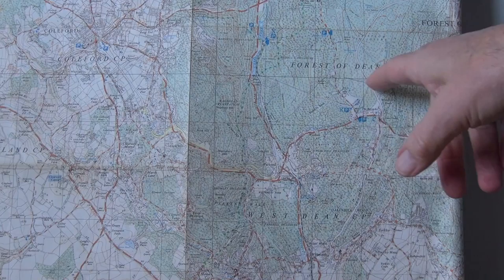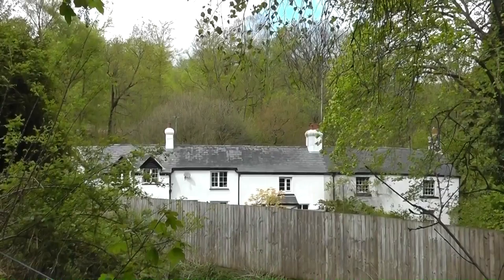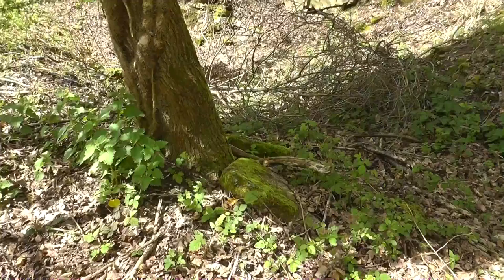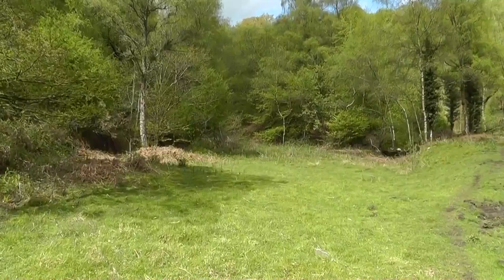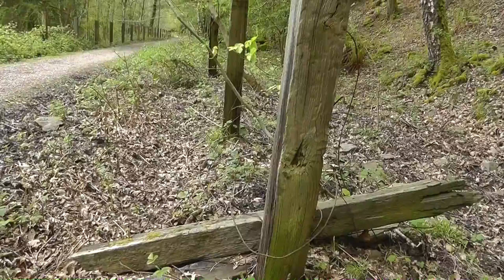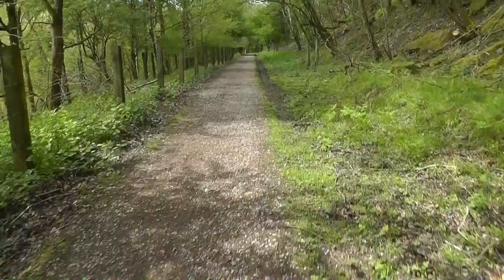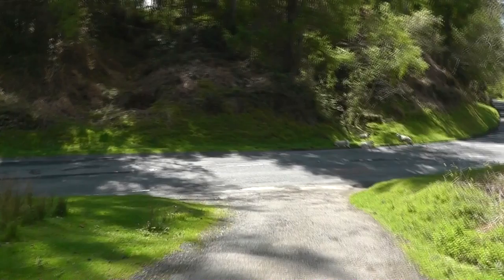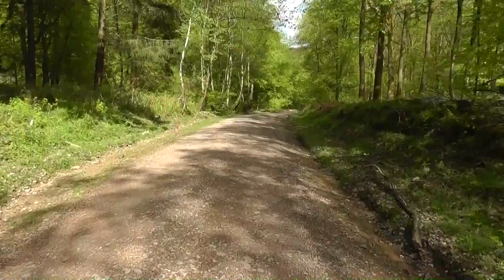Old Mineral Railway at Fetters Hill in the Forest of Dean Gloucestershire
These old mineral lines, as they were called, crisscross the Forest of Dean. They can sometimes be hard to spot, but the standard give a way are the sleeper fence posts. Once they have rotted away it will become more difficult. Good excuse to walk the forest which is always enjoyable. This one also has an old quarry as added interest.